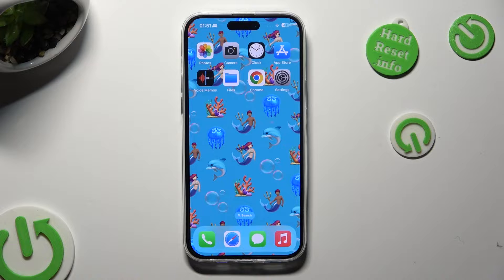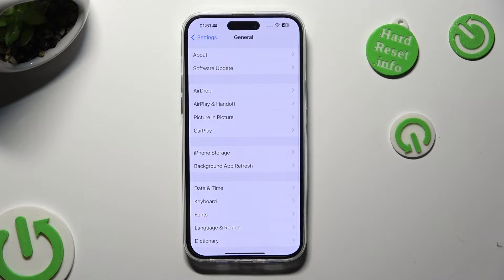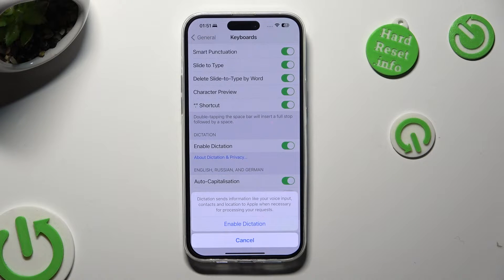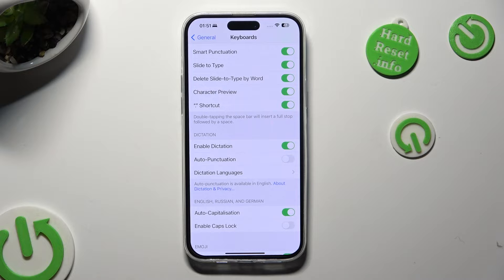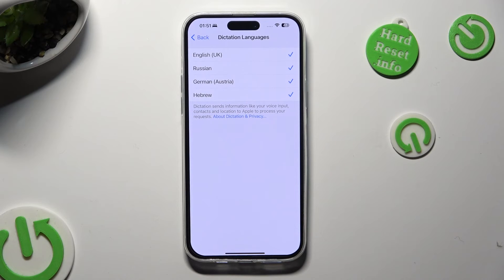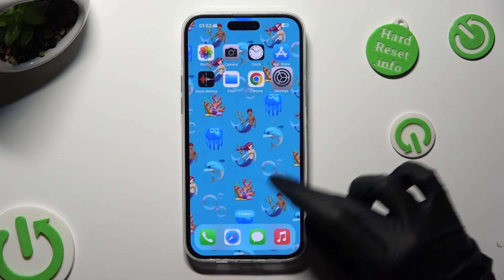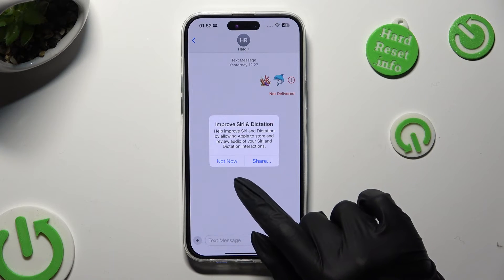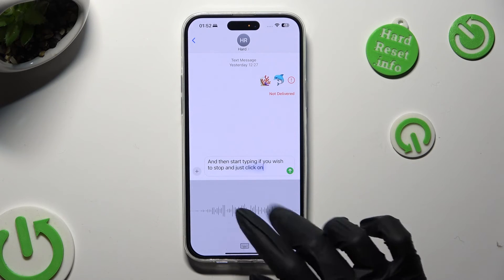iPhone 15 Plus – How to Turn On & Use Voice Typing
Find out more info about iPhone 15 Plus:
Get ready for the new video about your new iPhone and its settings. We're here to show you all of Voice Typing secrets - this feature will be very useful for you and helpful when composing texts, emails and notes. Say goodbye to the frustration of typing on a small keyboard as we guide you through how to manage the coolest Voice Typing option. Don't miss this transformative tutorial that will revolutionize your smartphone experience. Let's dive right in!

How to enable voice-to-text on iPhone 15 Plus? How to dictate messages on iPhone 15 Plus? How to use speech recognition on iPhone 15 Plus? How to Use Voice Typing on iPhone 15 Plus?